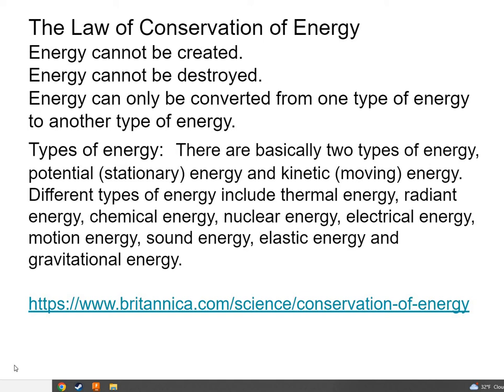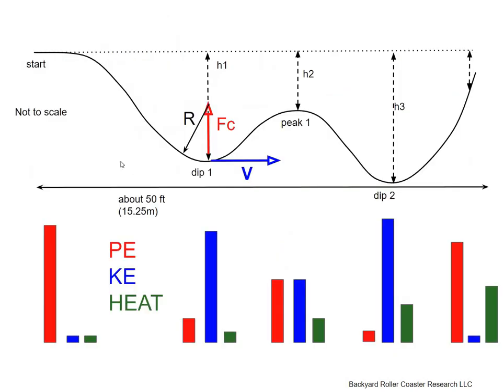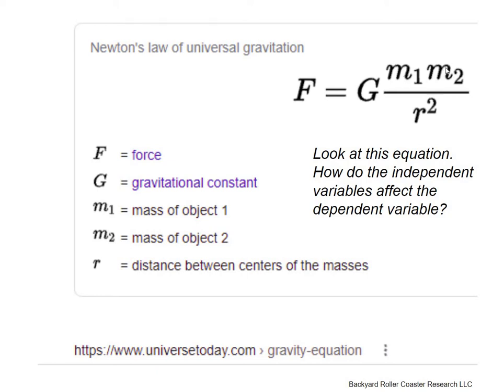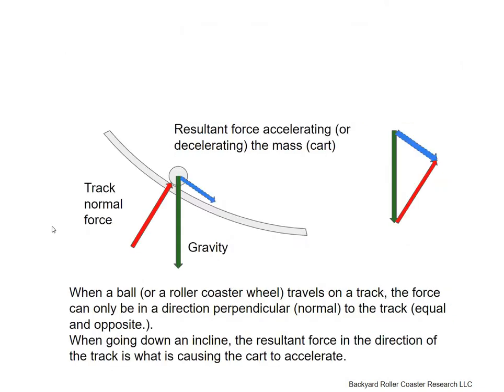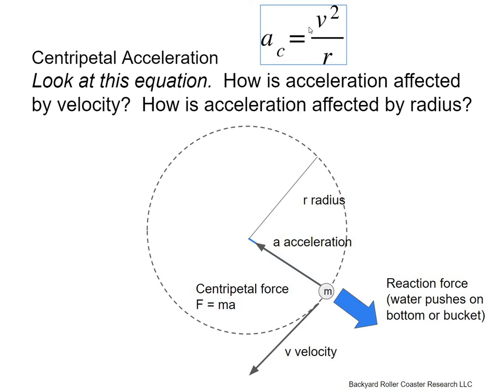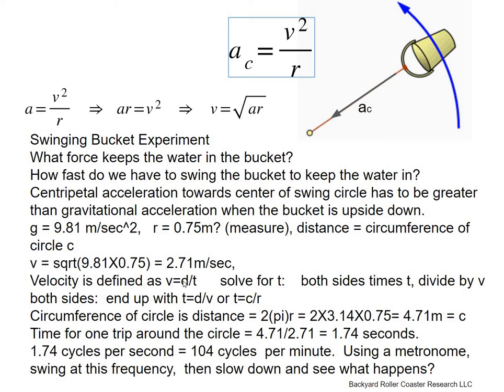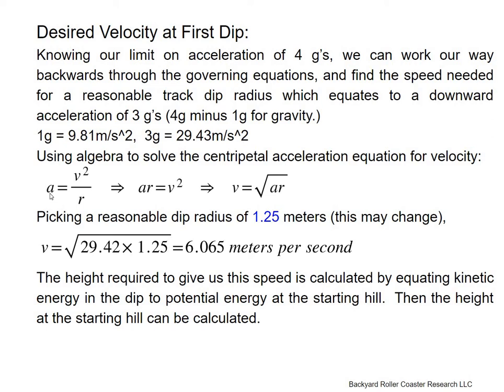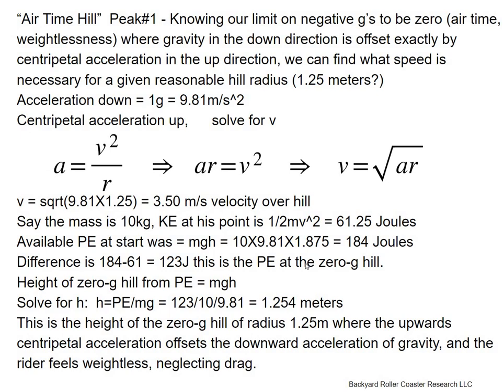BYRC STEM Course R3 Part 2